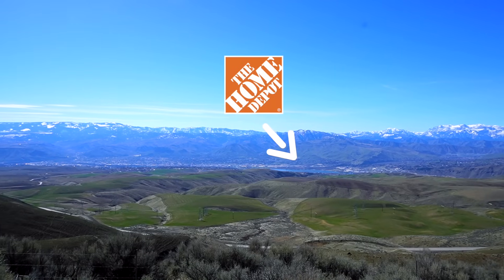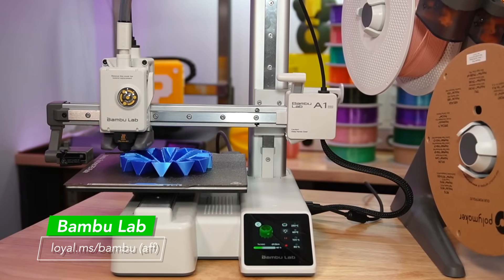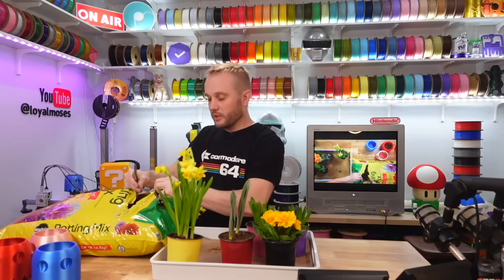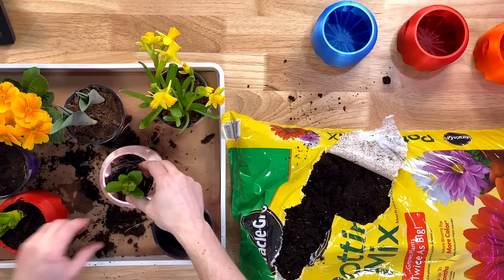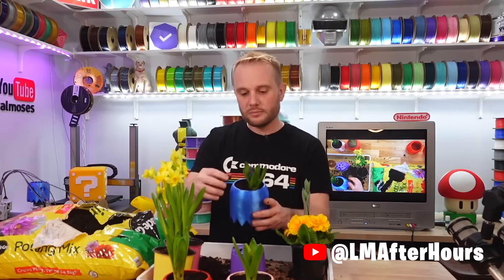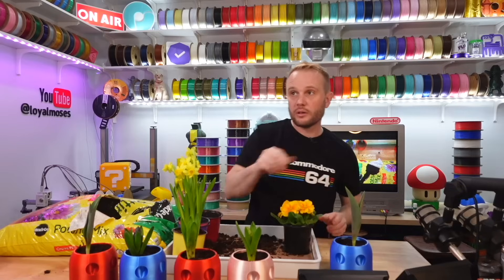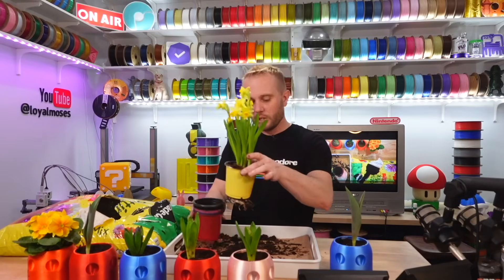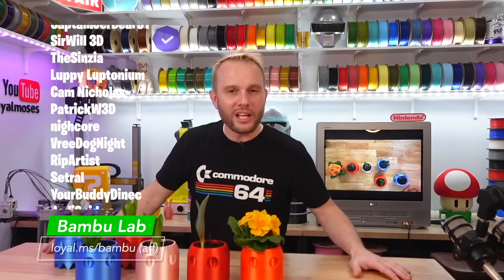Simple 3D Printing Gardening w/ a Bambu Lab A1 mini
Gardening fun! Pac-Man Ghost 3D printed plant pots! Not only fun, but practical! These bright PLA colored planting pots for your house or garden are simple to print and perfect for the Bambu Lab A1 mini 3D printer.

We took a trip to Home Depot and came back with some fun flowers for the studio! We 3D printed Pinky, Blinky, Inky and Clyde in Bambu Lab Silk and Polymaker Silk PLA.

Gloop!

00:00 Intro